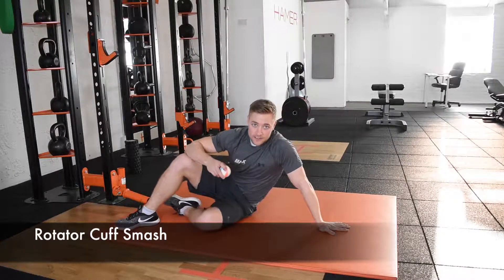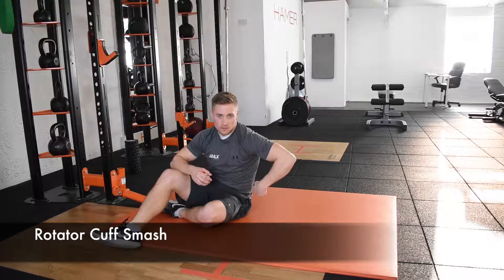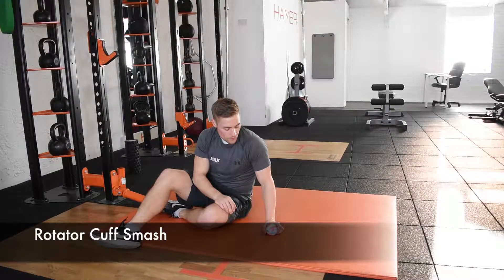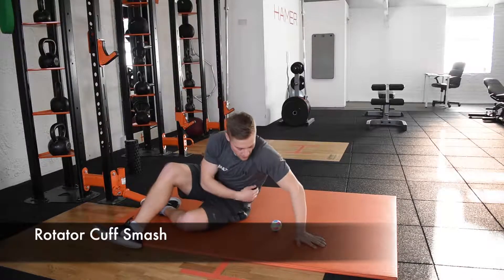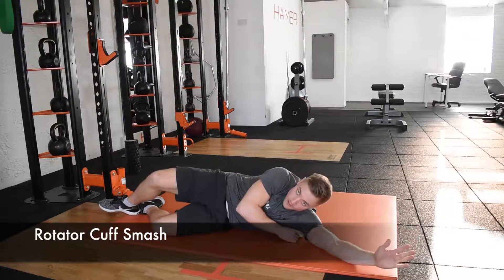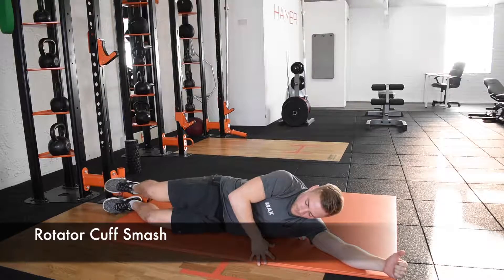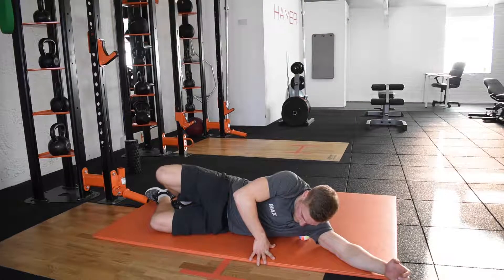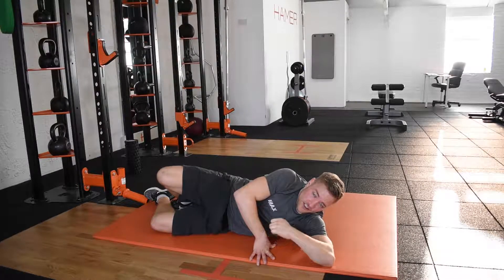Rotator Cuff Smash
Using a ball, work in and around the shoulder blade making sure to move your arms through various ranges of motion to really stretch out the tissue. Focus most of your attention on the tender areas.